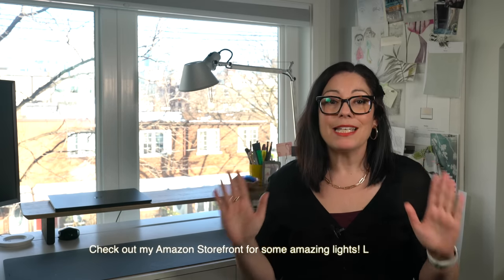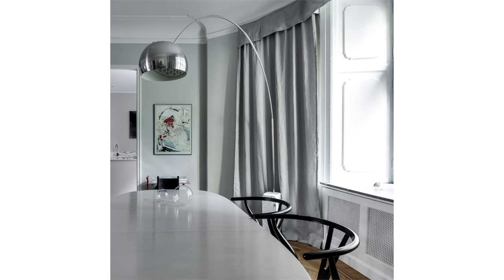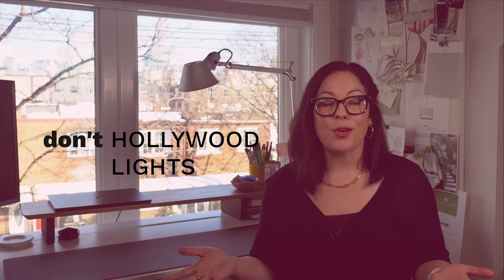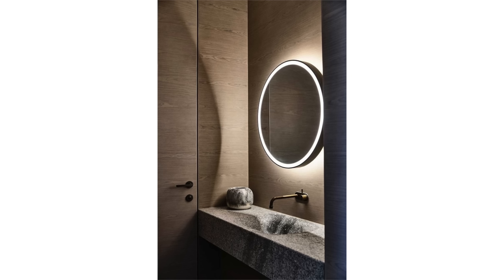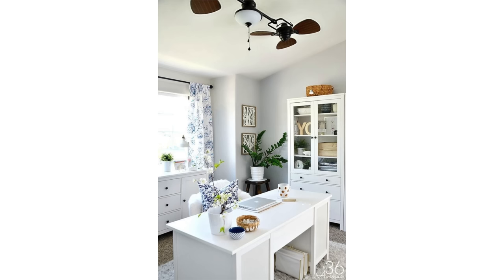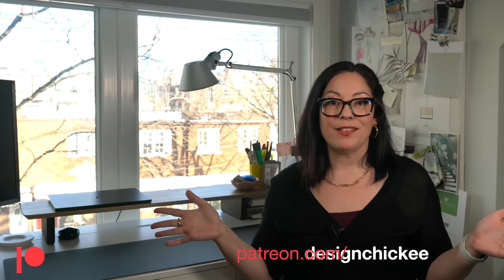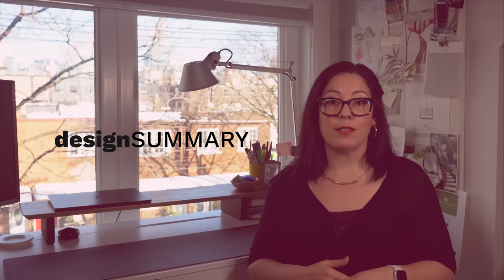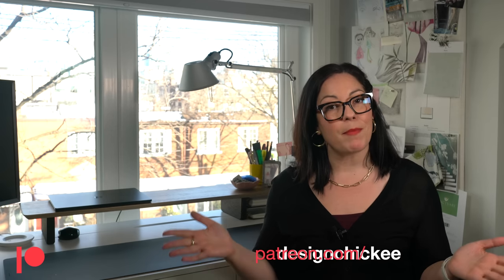Bad lighting! What NOT to buy! Buy this instead! - Interior Design Tips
Hi everyone! There's so much bad lighting out there! Let's talk about what NOT to buy! Buy this! NOT THIS! Avoid buying these lights and you'll have design friendly lighting for your home.

Lighting is such an important part of every space and I think sometimes people don't spend enough time searching for something that looks great while still being functional. I mean function is really important... For sure. But style and design is also, really, very important. And the good news? There are so many lighting styles that will look great and be functional at the same time! So there's no excuse!

Today I'm reviewing some very popular lights that I see in so many places where other lighting could be so much better! I guess these light fixtures have just become automatic options for lighting when in actual fact, they're either dated or overdone or just wrong for the space.

So enjoy the video and go out and confidently shop for new lights!!
Plus... Find out what my mission in life is! :)

LINKS MENTIONED IN THIS VIDEO:
Amazon Storefront

VIDEO CHAPTERS

0:00 Bad lighting! What NOT to buy!
1:29 Don't Buy: Arc Floor Lamps
4:09 Don't Buy: Hollywood Lights
6:23 Don't Buy: Gran's Ceiling Fans
8:27 Interlude
8:57 Don't Buy: A Specific Flush Mount
11:04 Video Summary

IMAGE SOURCES:

Marcella Arc – Urban Outfitters
Shortened arc – WestElm